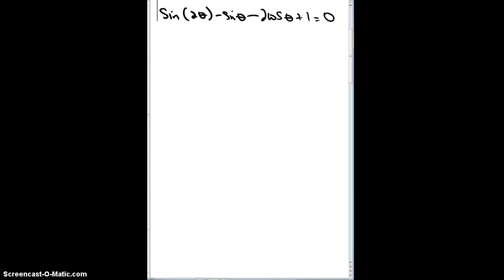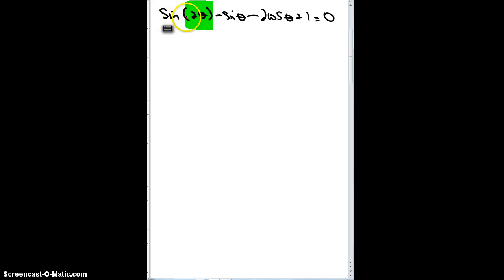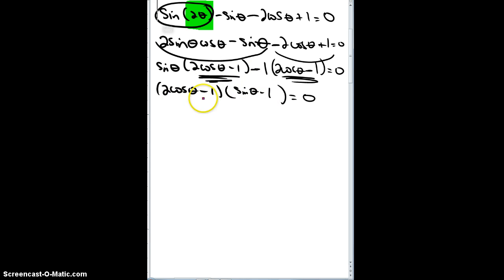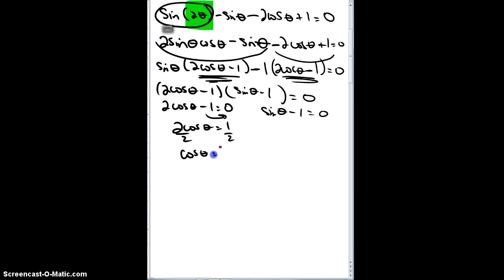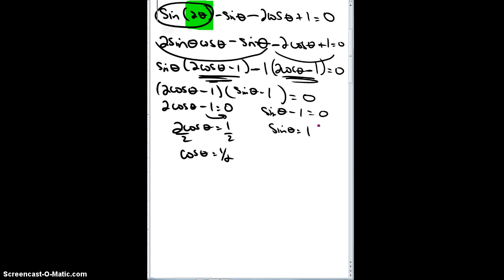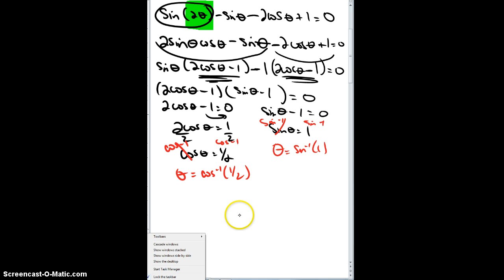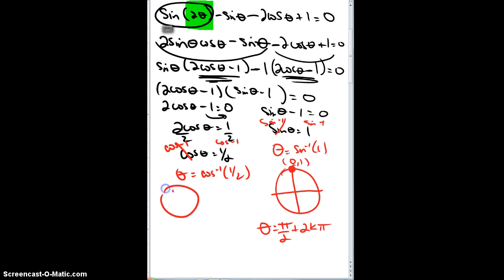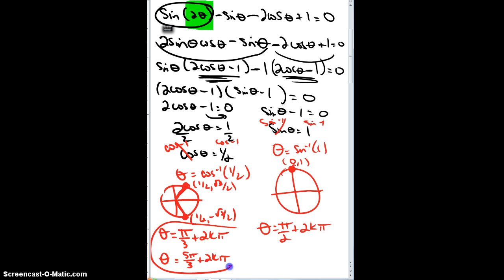Trig Solving Trig Equation by Grouping